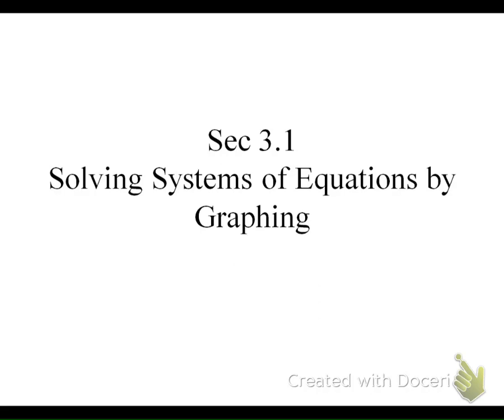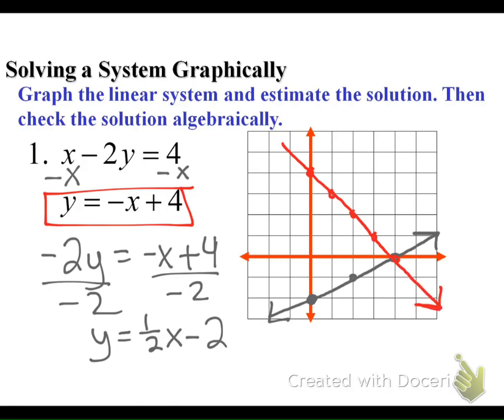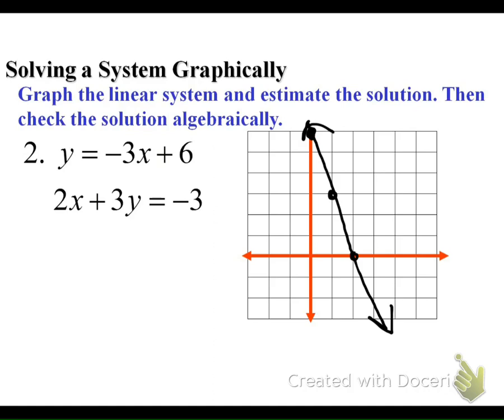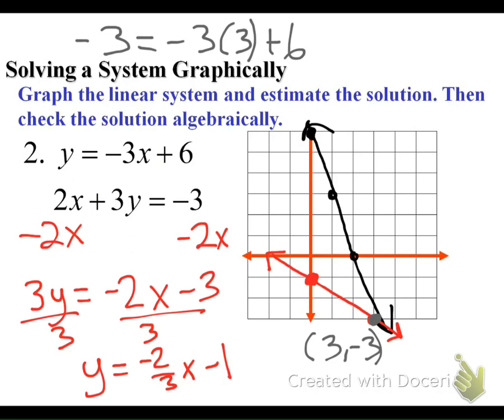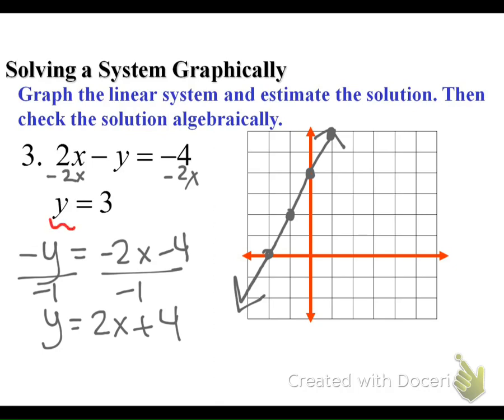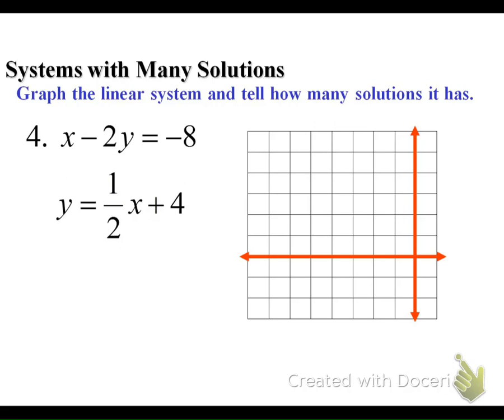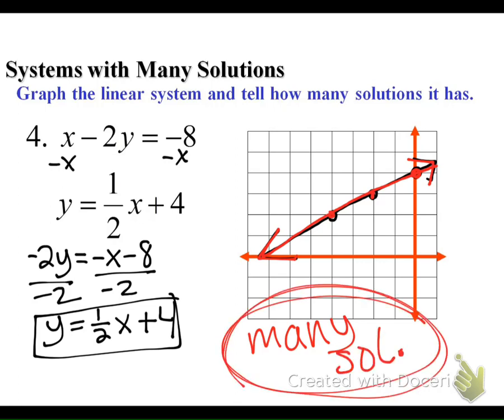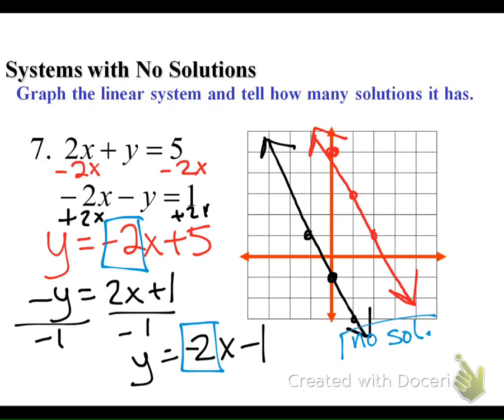Alg2Adv Sec 3.1 9/26